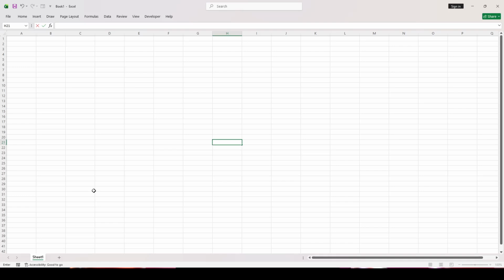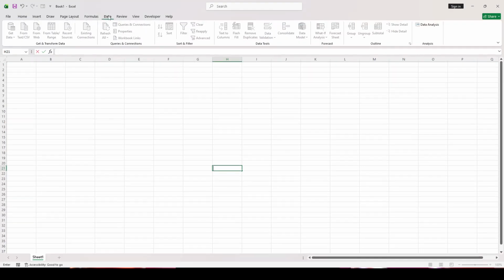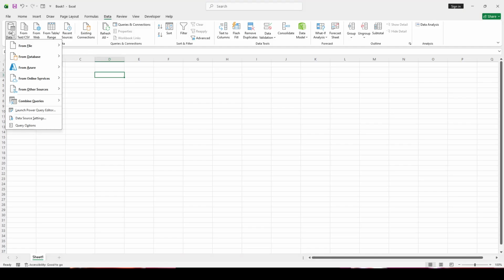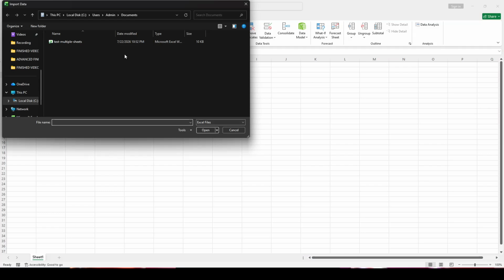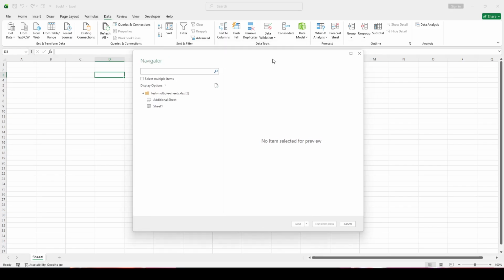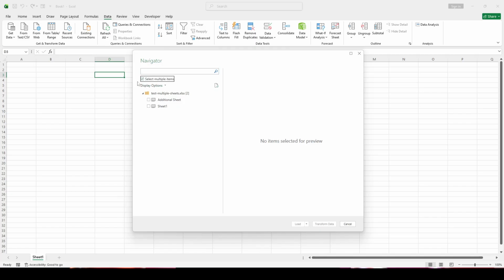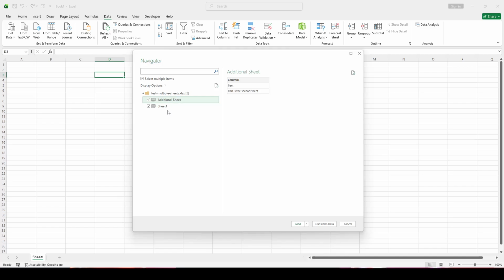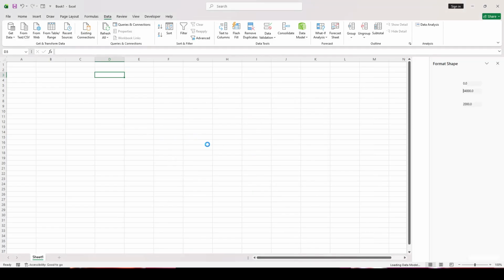How to Combine Multiple Excel Sheets or Workbooks Seamlessly [Updated 2026]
Learn how to combine multiple excel sheets or workbooks seamlessly in this quick tutorial. We’ll show practical ways to merge, append, and consolidate data without breaking formatting using Microsoft Excel. If you’re searching for combine excel sheets, consolidate workbooks, or import multiple excel files, you’re in the right place.

-Google Drive
-Google Meets
-Google Sheets
-Google Chrome
-Google Forms
-Google Gmail